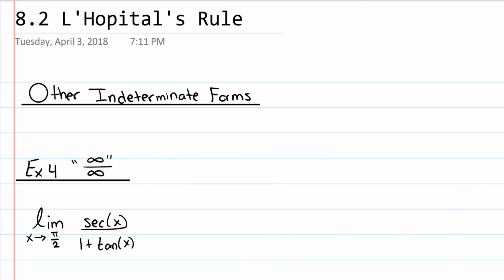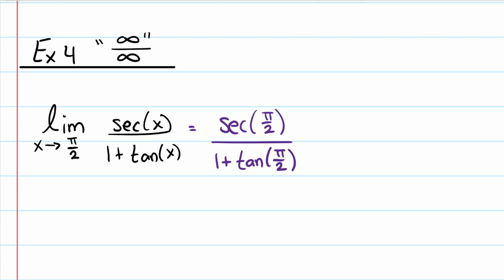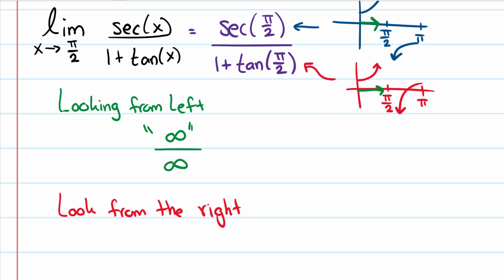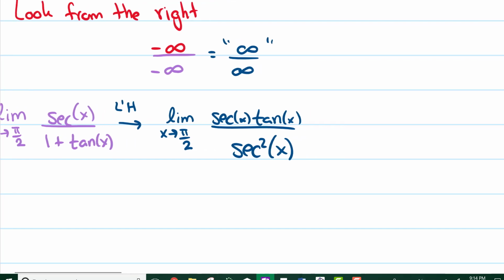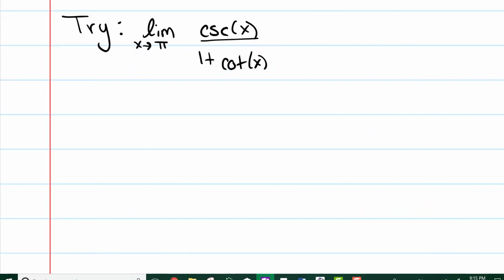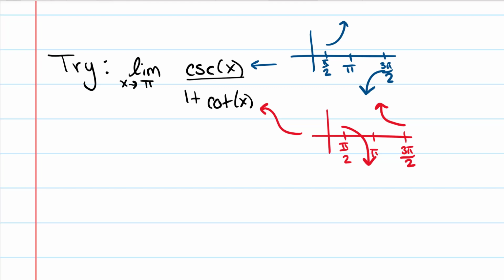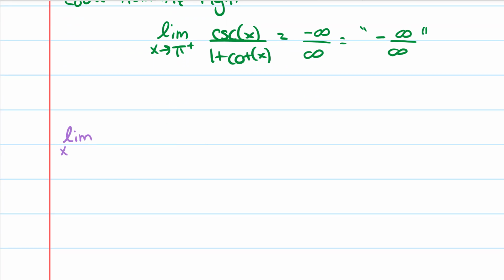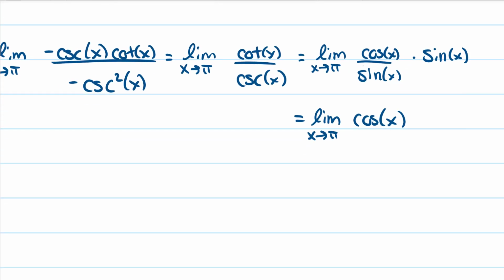8.2 Example 4